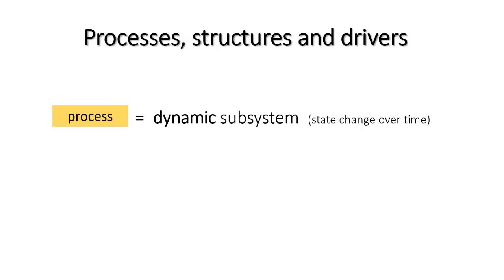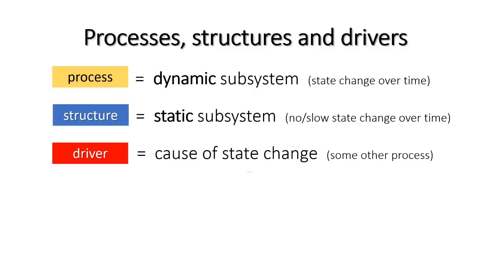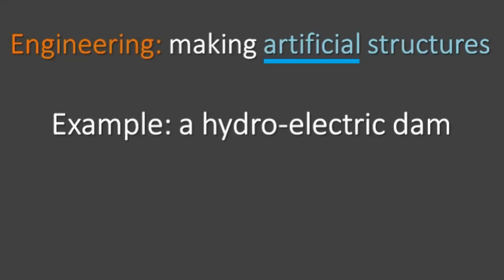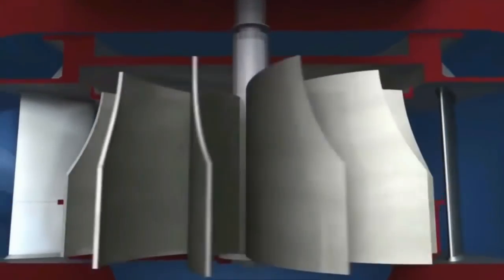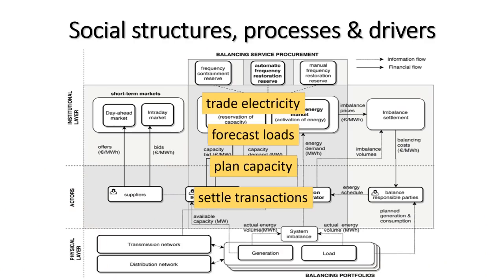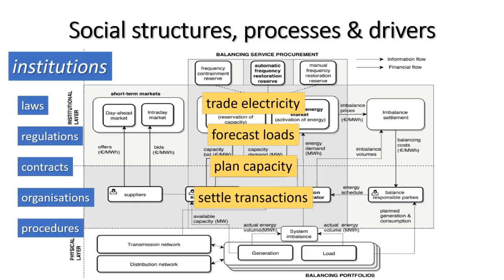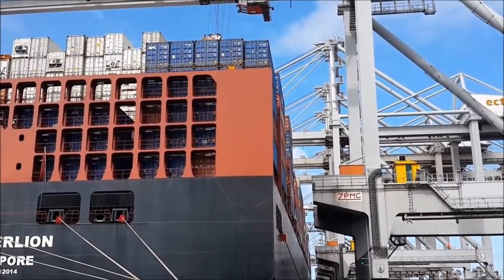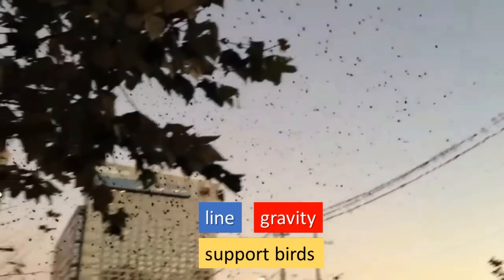Processes, Structures and Drivers in Socio-Technical Systems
This video introduces processes, structures and drivers a key concepts for thinking about design and systems engineering in socio-technical systems.